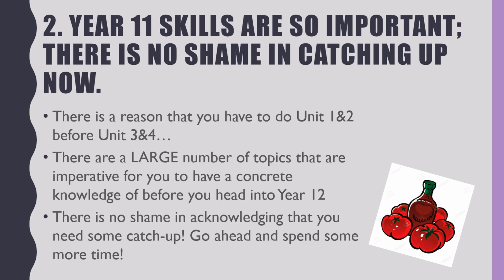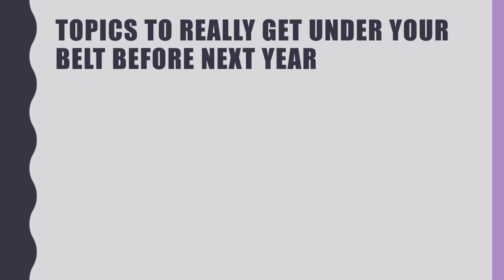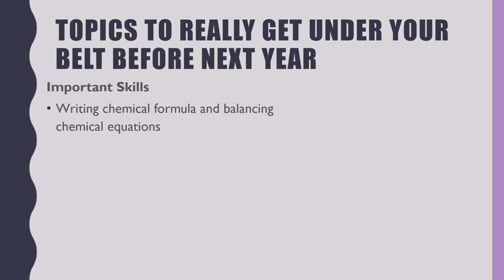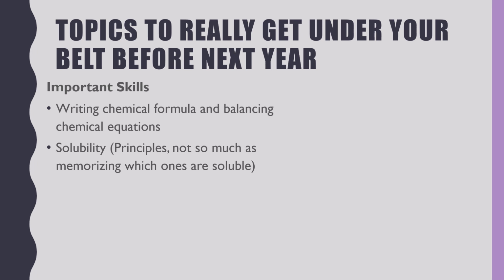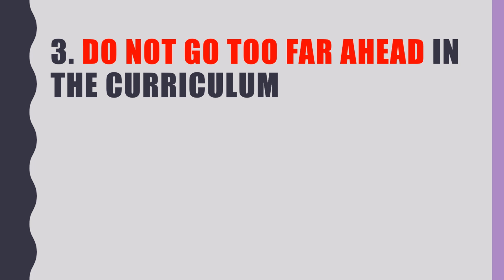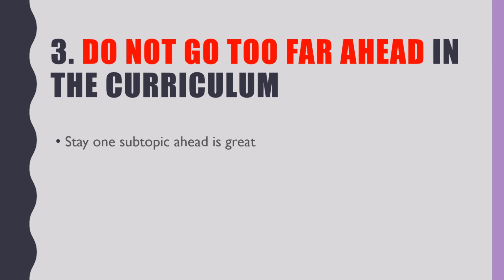Watch this before you start U3&4 Chemistry!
If the prospect of doing VCE Chemistry U3&4 this year gives you more nerves than the roaring COVID cases in Melbourne, this is the video for you!

Here is a summary of some of the advices: